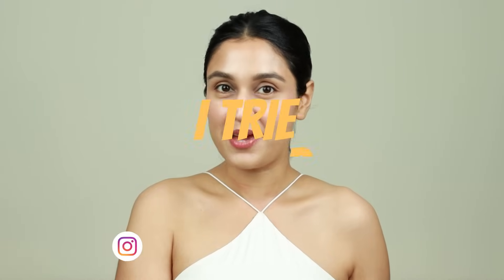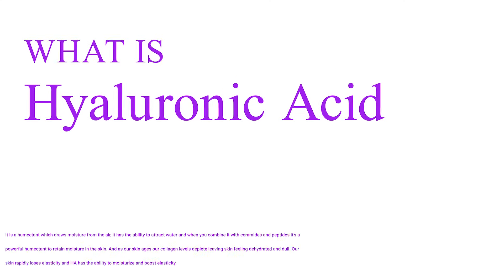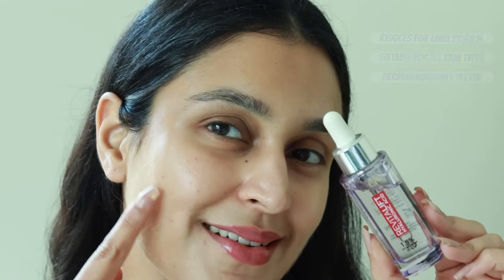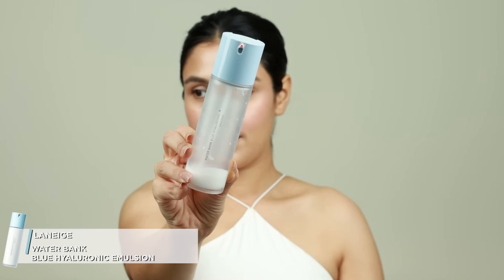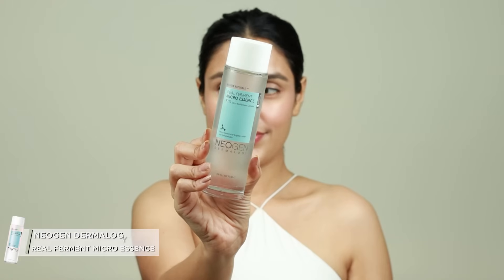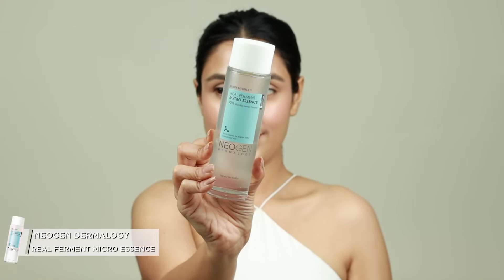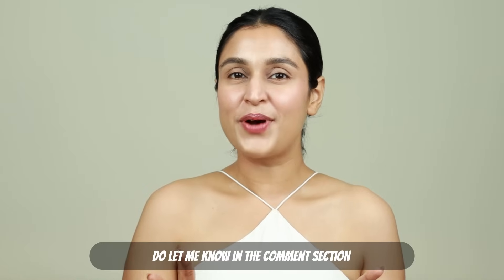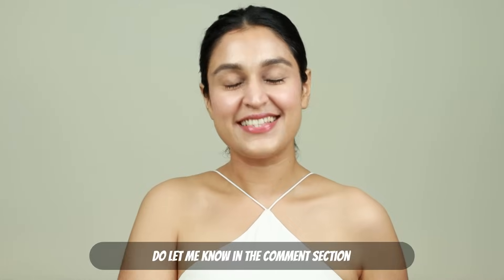5 SKIN CARE PRODUCTS I FELL IN LOVE WITH! | Chetali Chadha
5 skincare products I'm hooked on to and can't stop using!

Much love ❤️
Chetali

Products -

L'Oreal Paris Hyaluronic Acid Serum -

LANEIGE Water Bank Blue Hyaluronic Emulsion For Combination To Oily Skin

Dot & Key Barrier Repair Ceramides & Hyaluronic Hydrating Face Cream With Probiotics

WishCare - CHETALI
Dr. Sheth’s – CHETALI20
Green and beige – CHETALI
Deconstruct – chetali
Pure Bubbles – CHETALI
Plum – CHETALI15
Limese – CHETALI10
Tribe Concepts – Chetali10
Suganda – chetali
Soap Square – chetali
Just Herbs – CHETALI15

If you are interested in a more structured leaning process checkout my SKINCARE MASTERCLASS

Always do a test patch first to see if your skin is allergic to any of the ingredients mentioned in my videos. Since everyone's body and skin type are different, results can also vary from person to person. I post my experiences in the form of videos and cannot guarantee that all of the make-up and/or haircare, skincare products I recommend will suit you. Please discontinue use if your skin does not react well to the regimen and consult a medical professional.